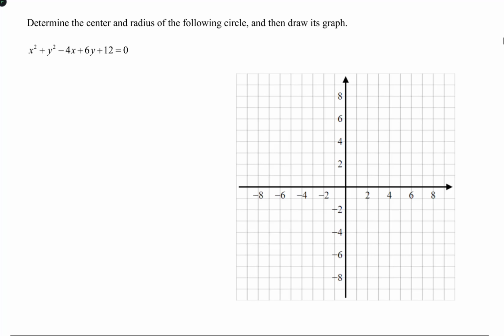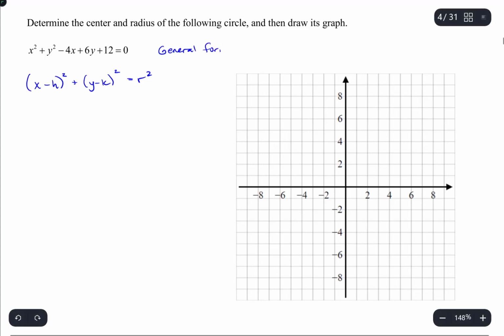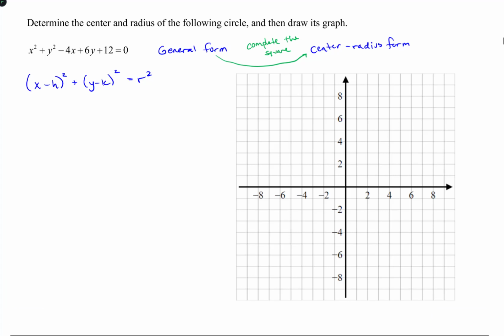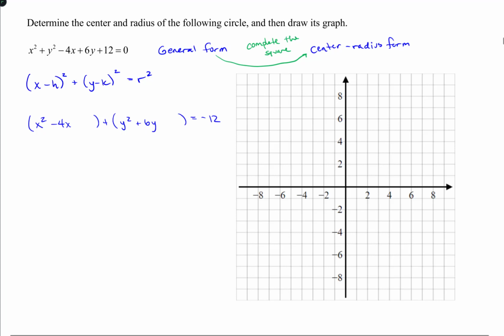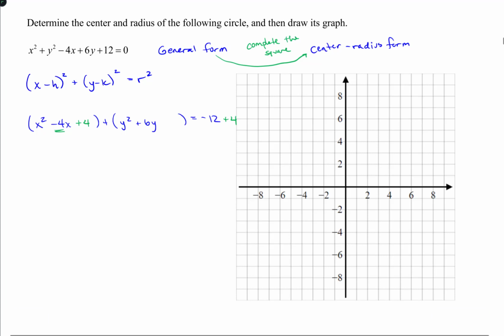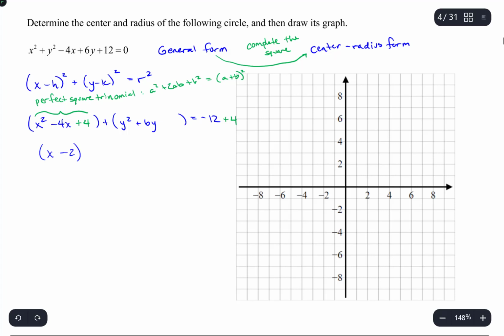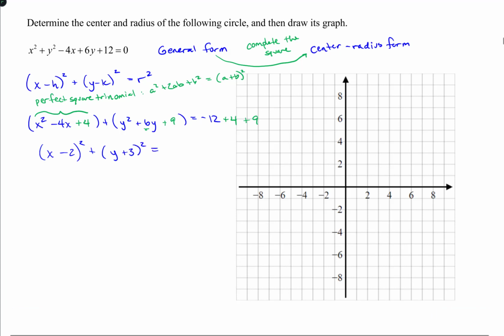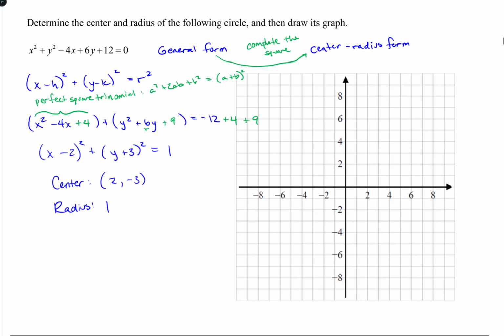mat110 mod1review 1d